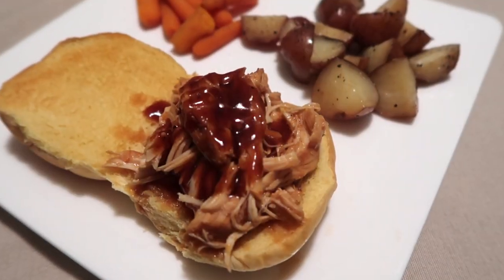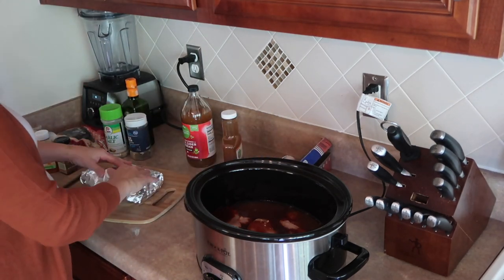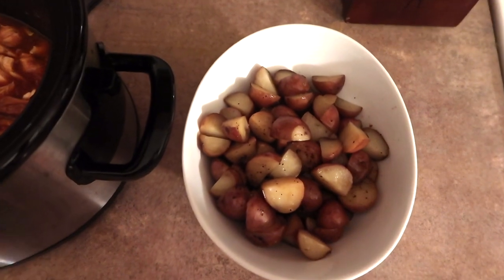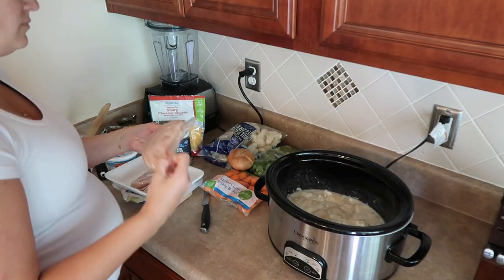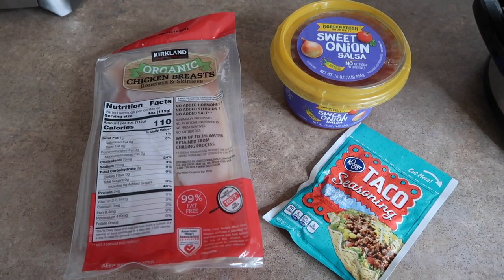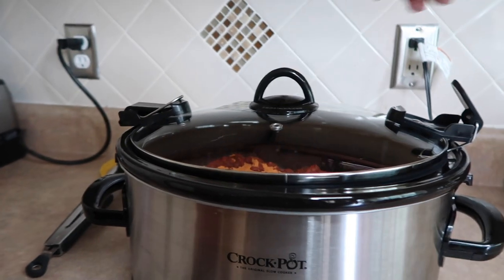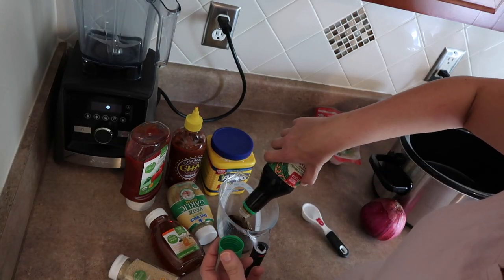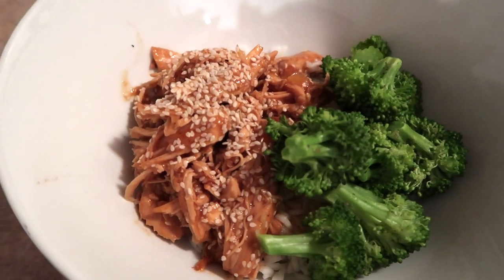4 EASY AND AFFORDABLE CHICKEN CROCK POT RECIPES!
Dinner made easy! These recipes are yummy, affordable and simple. We love these recipes and I know you will too!

Creamy Crock Pot Chicken
Ingredients
1 lb Chicken tenderloins or boneless chicken breast
1 Family sized can of Cream of Chicken Soup
1 cup water
2/3 cup of sour cream
1 tablespoon minced garlic
1/2 cup shredded sharp cheddar cheese
Assorted vegetables for convenience I used carrots, broccoli and cauliflower
1 tbsp onion powder

Instructions
Combine in a crockpot cream of chicken soup, water,  sour cream, minced garlic, cheese and salt and pepper.
Add chicken into sauce mixture, make certain to cover chicken with sauce.
Add the vegetables on top of sauce and then add salt, pepper, and onion powder to taste to the vegetables.
Cover and turn crock pot on low. Cooking times will depend on how thick chicken is. Because I used chicken tenderloins which are thinner, chicken was done after 4 1/2 hours. If using a thicker chicken breast, continue in the crock pot until fully cooked.

Complete BBQ Chicken Crock Pot Meal
3-4 boneless chicken breasts
1 small bag of baby red potatoes
1 small bag of baby carrots
2 cups barbeque sauce
1/2 cup apple cider vinegar
3 Tbsp honey
3 Tbsp olive oil
1/2 tsp garlic salt
1/2 tsp cinnamon

Instructions
Place chicken breasts in bottom of crockpot.
Pour BBQ sauce and apple cider vinegar over chicken breasts.
Lay down a piece of foil over chicken breasts.
Take another piece of foil and lay down in crockpot; place potatoes in it.
Sprinkle olive oil, salt and pepper over the tops of the potatoes.
Bring the foil up around the potatoes creating a pouch.
Put another piece of foil in the crockpot and place the carrots in it.
Spoon the honey over the carrots and sprinkle with cinnamon.
Bring the foil up around the carrots and creating a pouch.
Place lid on crockpot and set on low for 8 hours.
Once done carefully get out the foil packets using a potholder.
Undo the foil and serve with the chicken.

Salsa Crock Pot Chicken
Ingredients
1 lb chicken breasts
16 oz salsa
1 packet of taco seasoning

Instructions
Place all ingredients in crock pot
Set on High for 4-6 hours or Low for 8-10 hours (depending on chicken thickness)
Shred chicken and serve!

Crockpot Sesame Chicken
1 lb. chicken breast
1/4 cup honey
1/4 cup soy sauce (or tamari)
1/4 cup organic ketchup
2 teaspoons minced garlic
1 tablespoon sriracha
1/2 medium onion, minced
1 tablespoon cornstarch
1 tablespoon sesame seeds

Instructions
First, mix honey, soy sauce, ketchup, minced garlic, and sriracha together.
Then, place chicken and onion into a large crock pot and pour on sauce.
Turn crockpot to high and let cook for 1.5-2 hours. Or, alternatively, cook on low for 6-8.
At 1.5 hours, check the chicken breasts to see if they are fully cooked (not pink in the middle). Once they are cooked, take chicken breast out and shred them using two forks.
Before placing shredded chicken back into crockpot, add 1 tablespoons of cornstarch to the sauce and whisk until it dissolves. Place shredded chicken back into the pot, add sesame seeds, mix with sauce, and let cook for an additional 30 minutes on high.
Serve with white sticky rice, steamed broccoli, and more sesame seeds.